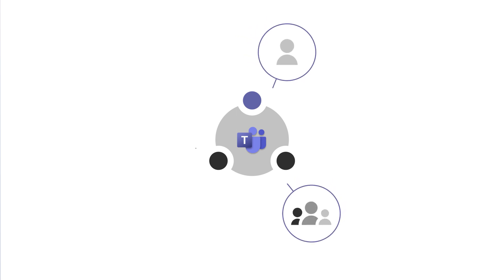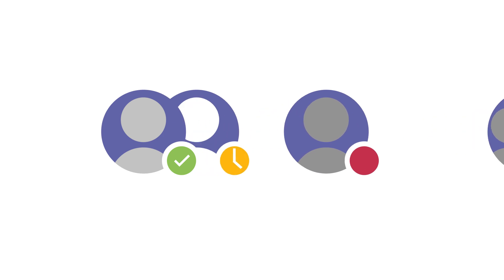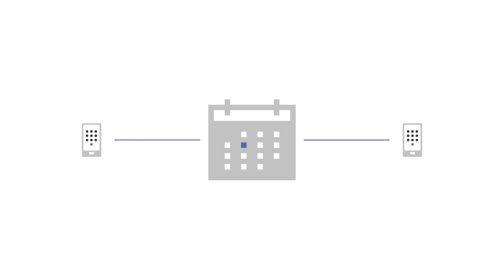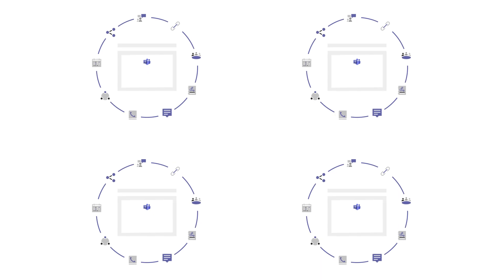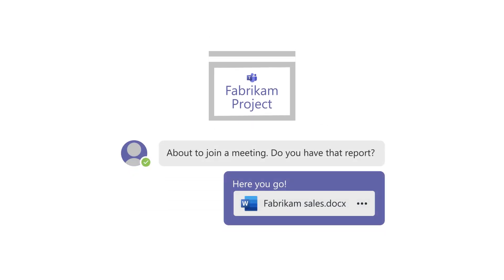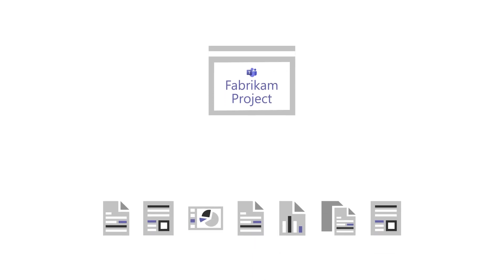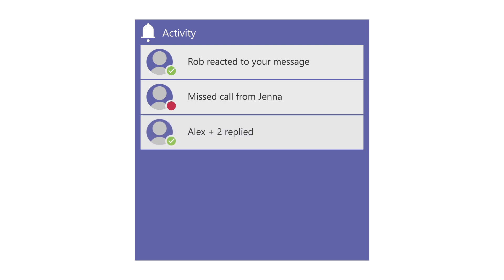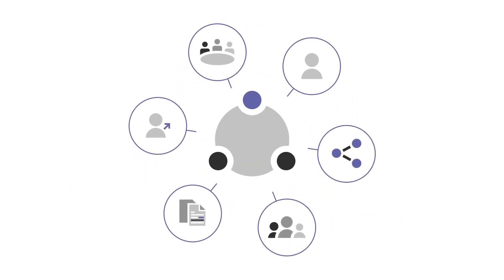How to use Teams for your business | Microsoft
With Microsoft Teams, you can chat or call employees and customers. Set up online meetings and join them from anywhere. Create teams with channels for each customer or project at your business.